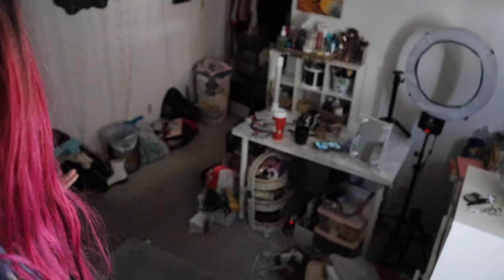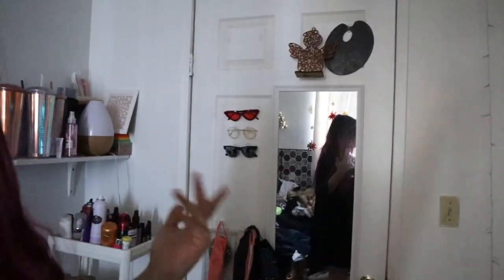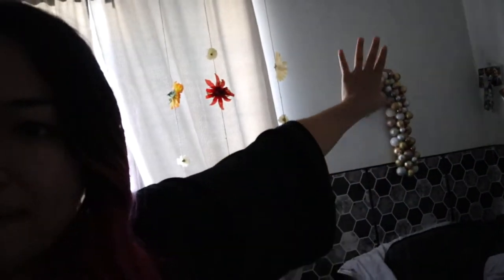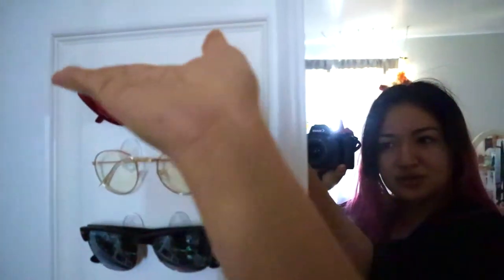VlogMass Day 8 Oh NO!!